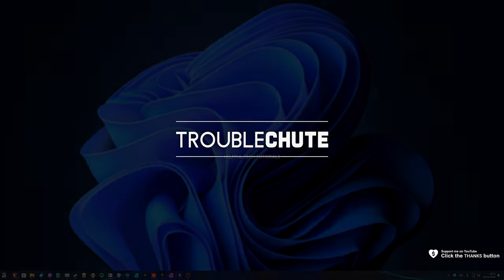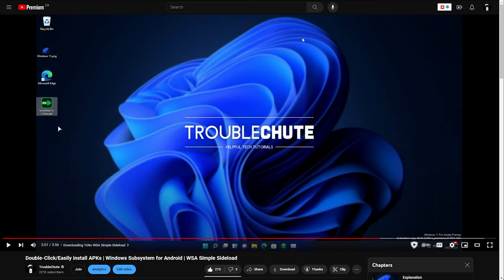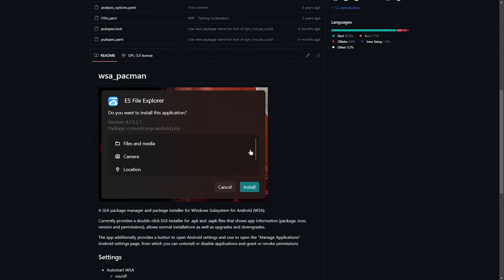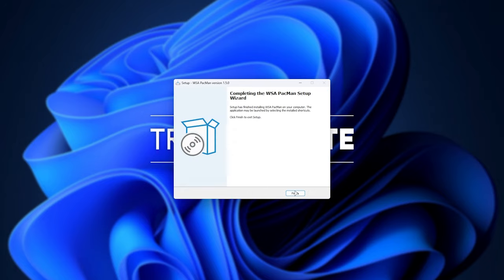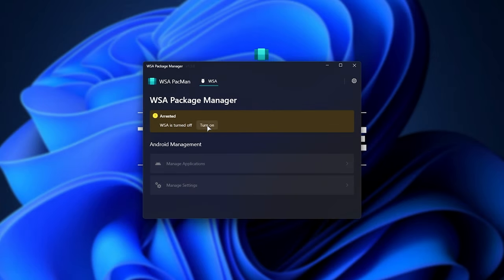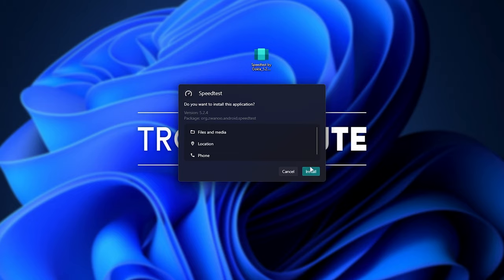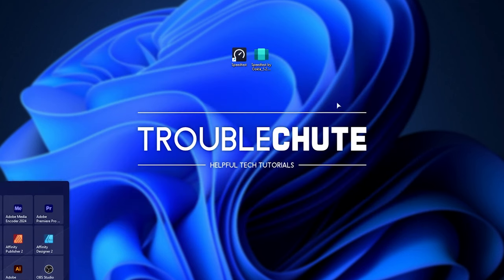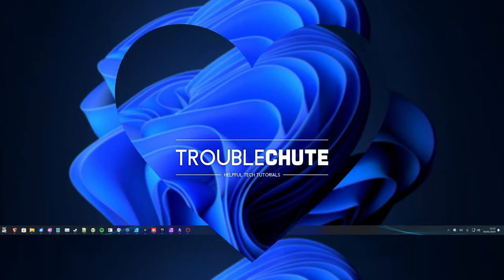EASY APK Installs on WINDOWS | Android Apps on Windows | WSA-Pacman Guide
Installing APK and XAPK files on Windows, using WSA (Windows Subsystem for Linux) can be a hassle. Even I created a simple script to help installing. In this video I show you WSA-Pacman: The easiest and best way to install APK & XAPK files on Windows.

Timestamps:
0:00 - Intro/Explanation
0:36 - My old tool to install APKs on Windows
1:01 - What is WSA-Pacman
1:26 - Installing WSA-Pacman
1:58 - Double-click installing an APK/XAPK
2:18 - Fix can't install or other issues
3:20 - Running Android apps on Windows/WSA
3:36 - Uninstalling Android apps on Windows/WSA
3:49 - Managing apps from WSA-Pacman